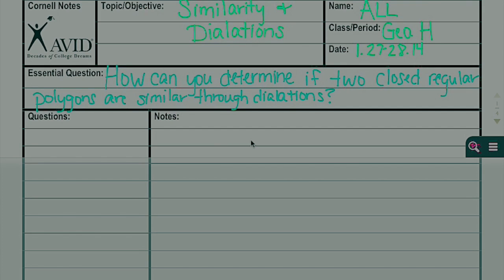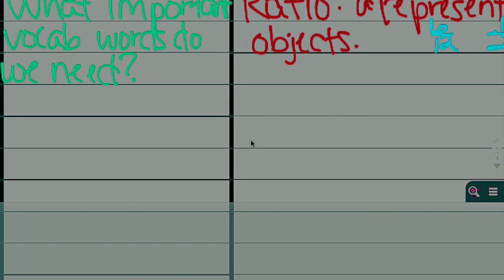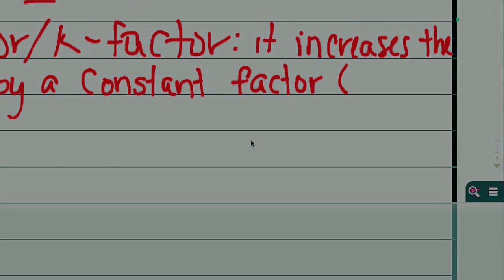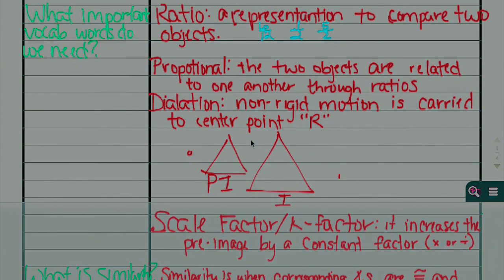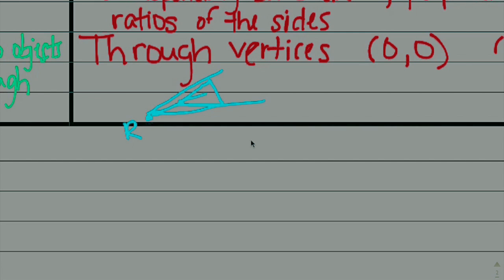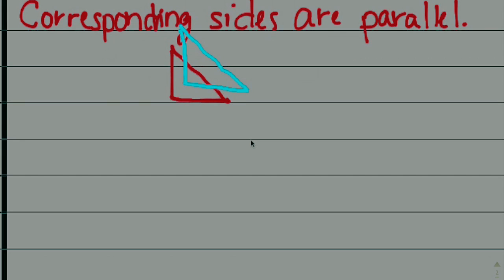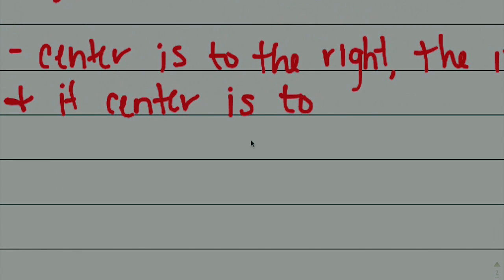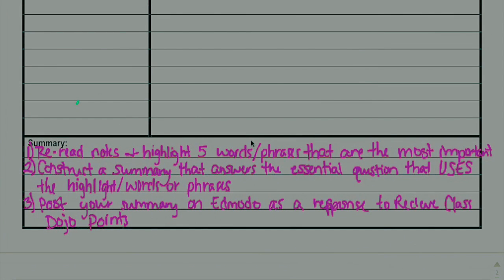Dilations-Cornell Notes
GH-Dilations-Cornell Notes